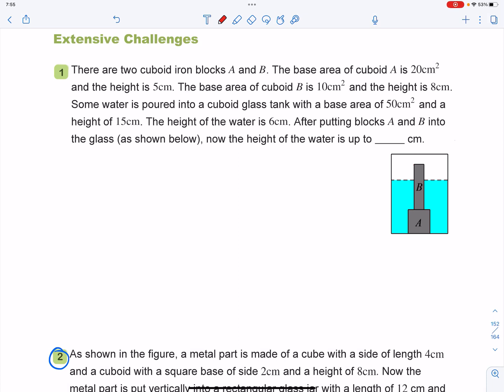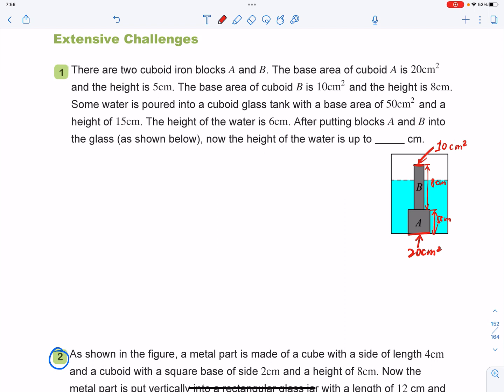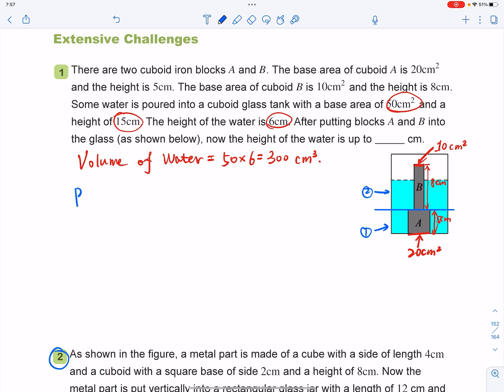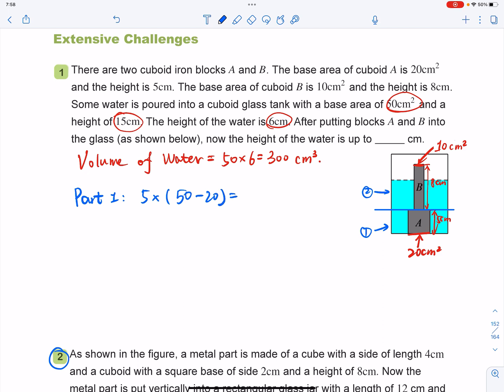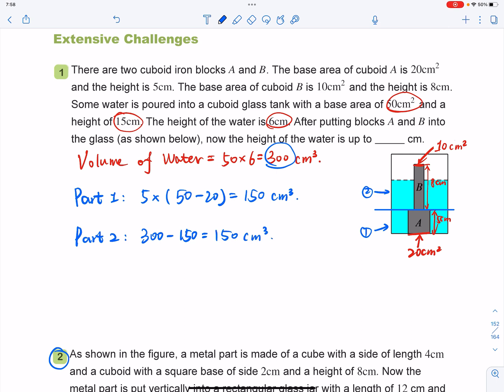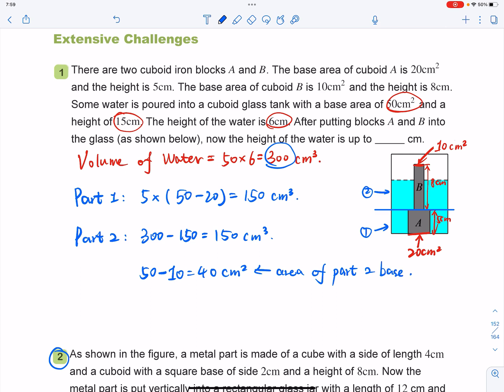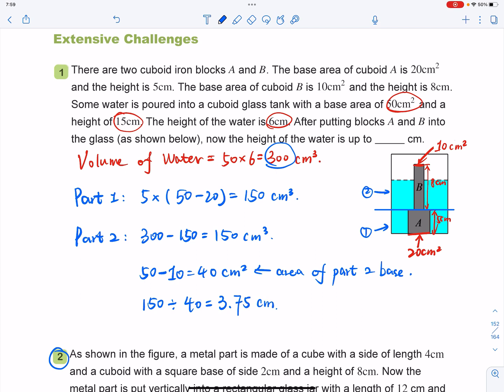Yr6 L9 Extensive Challenge Q1